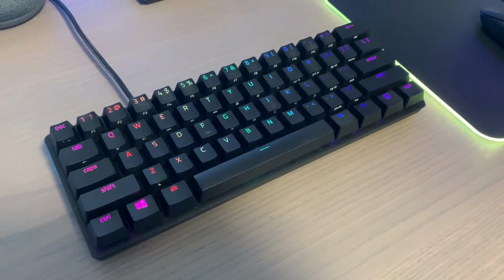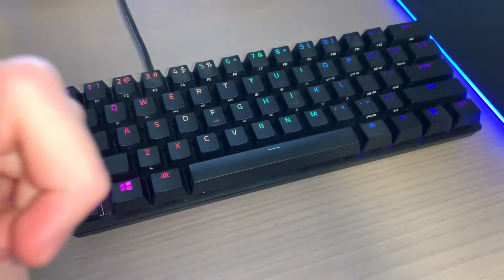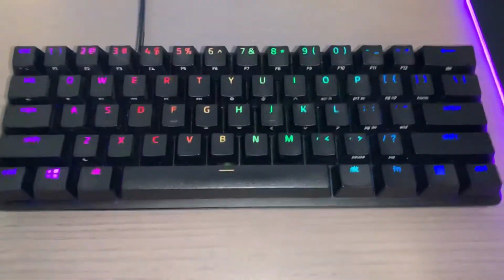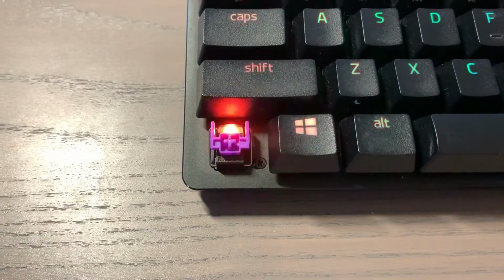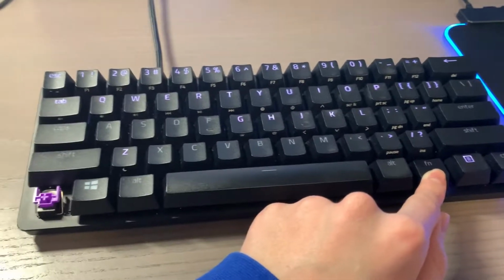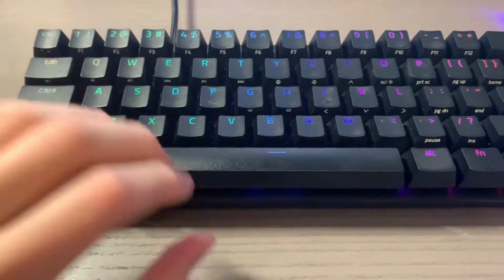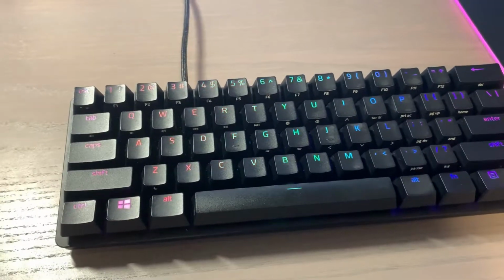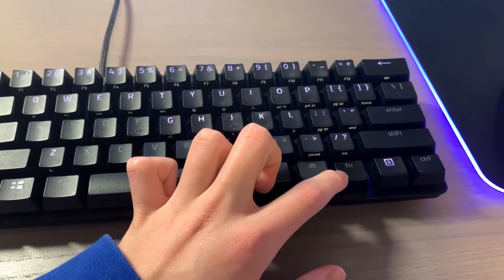The Best 60% Gaming Keyboard??? - Razer Huntsman Mini Review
Overall Mark: 10/10 Very good

Hello everybody! This is [T926]'s official YouTube channel.
This channel will upload videos about games, vlogs, experiments and more!
Clash Video: @T92666

大家好！这里是【T926】的官方YouTube频道。
本频道会更新关于游戏，vlog，实验还有更多主题的影片！
抖音国际版：T926 抖音号：@t92666 或
Clash Video: @T92666